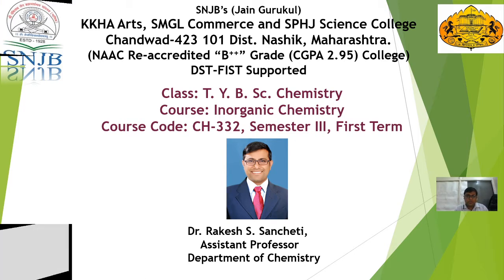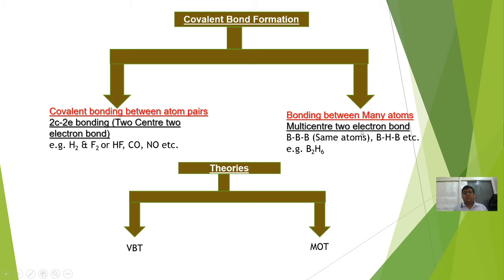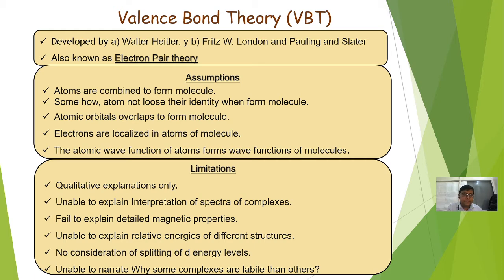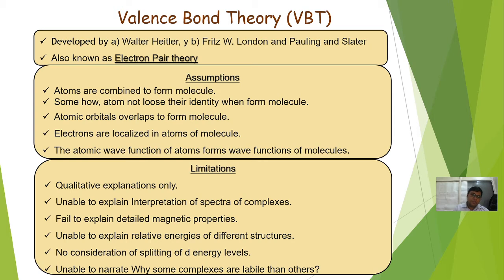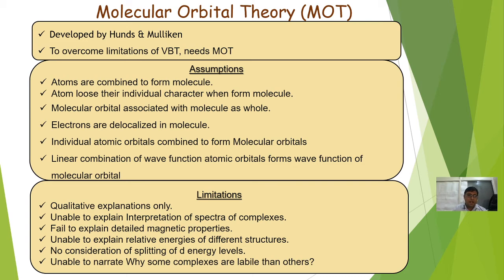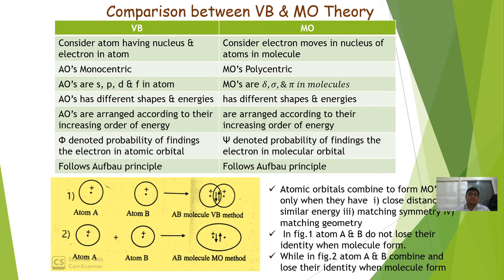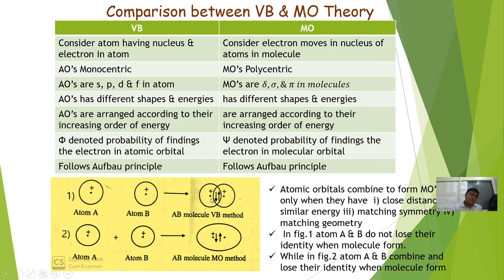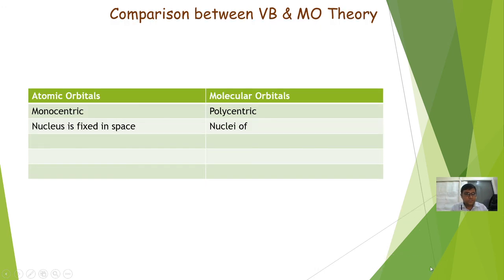MOT Lecture by Dr. Rakesh sancheti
Introduction to MOT, Comparison between MOT & VBT